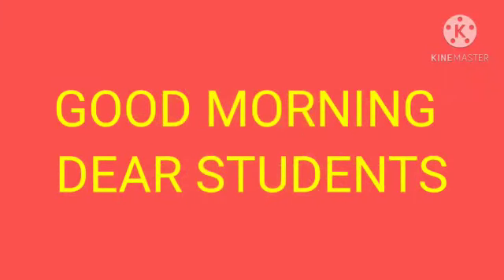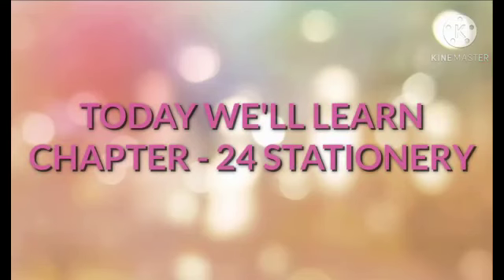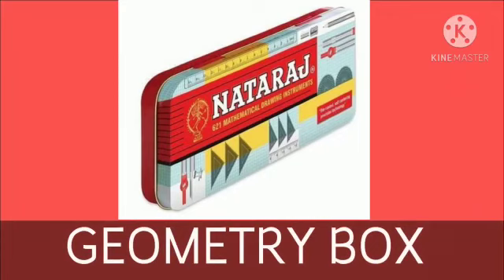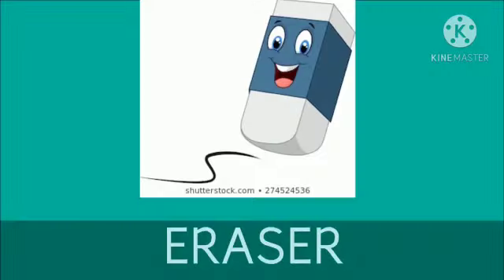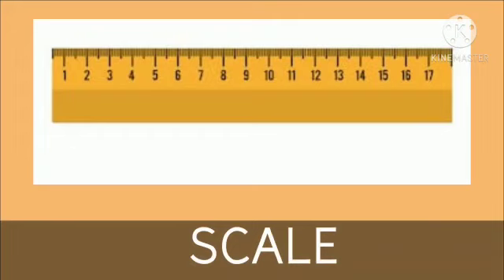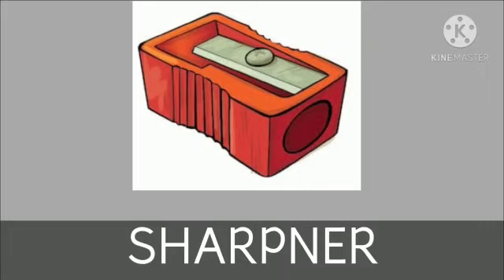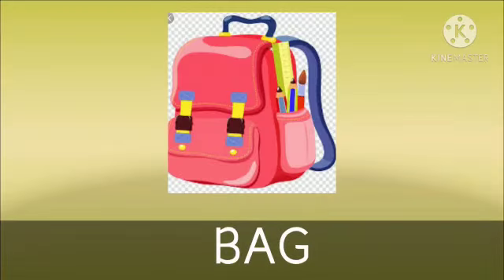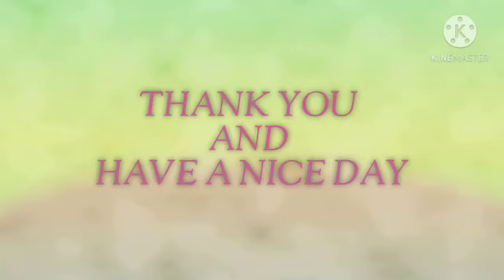Class- LKG EVS Ch-24 Stationery